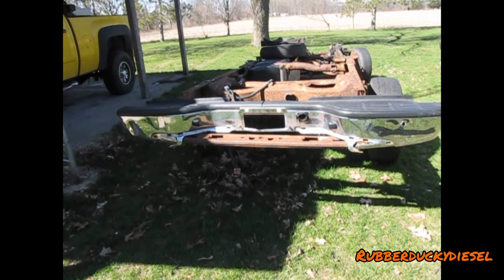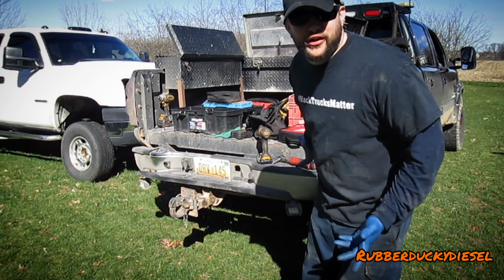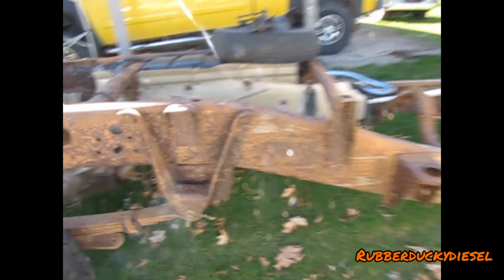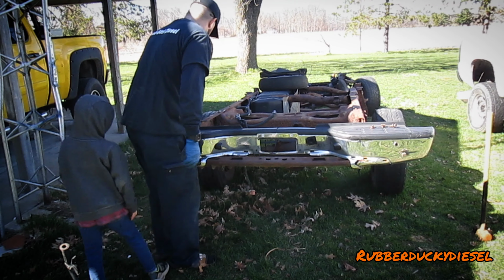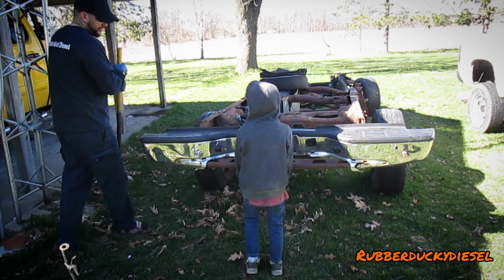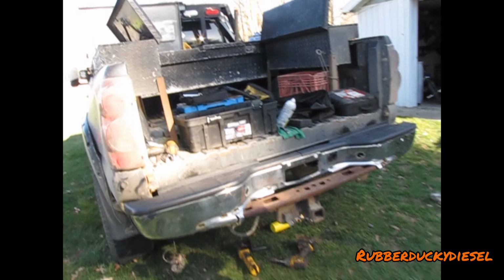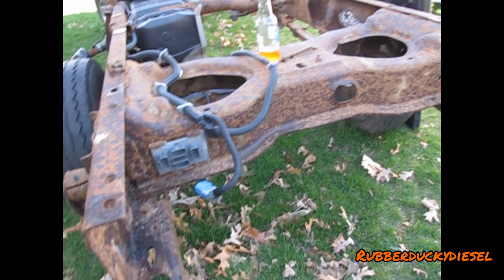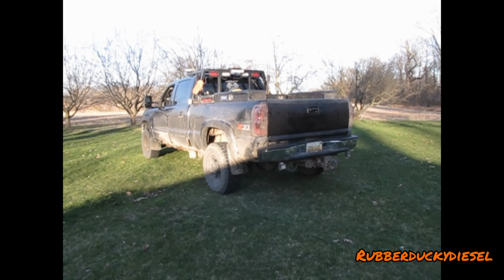Repairing the Damaged Duramax